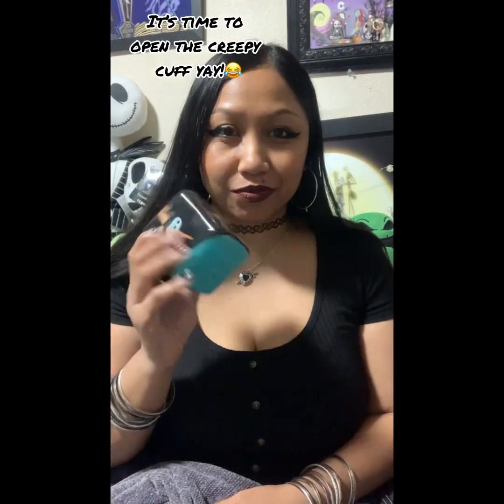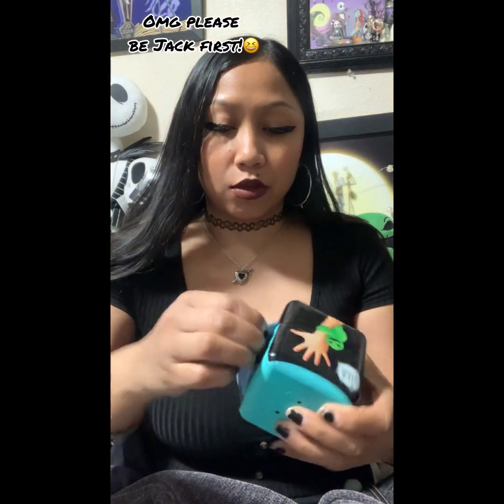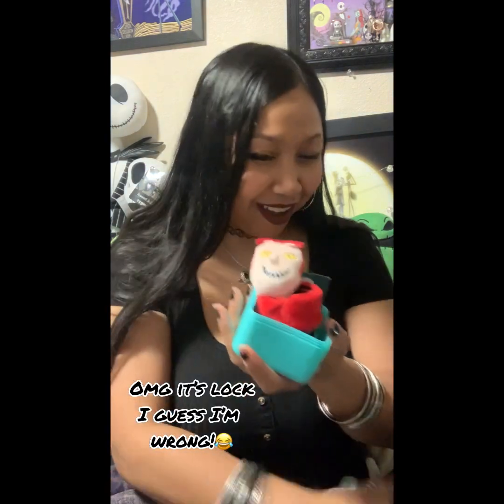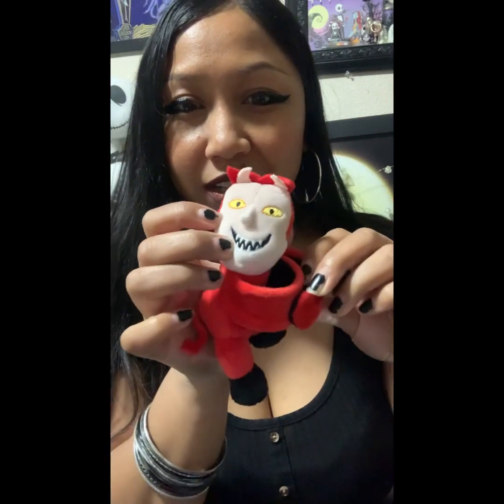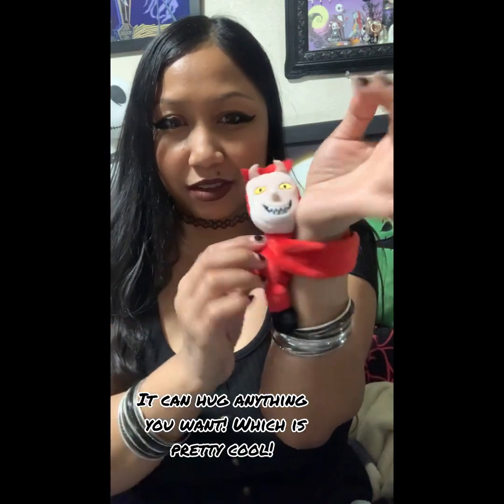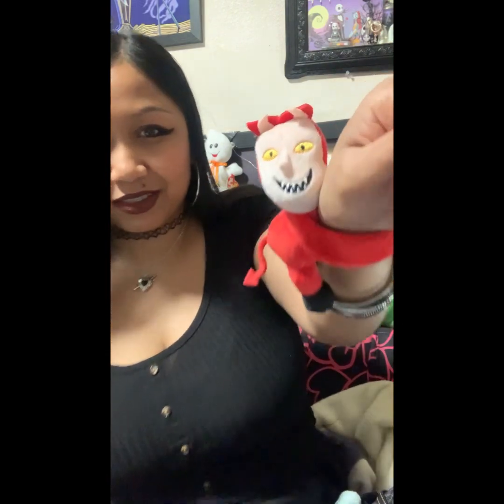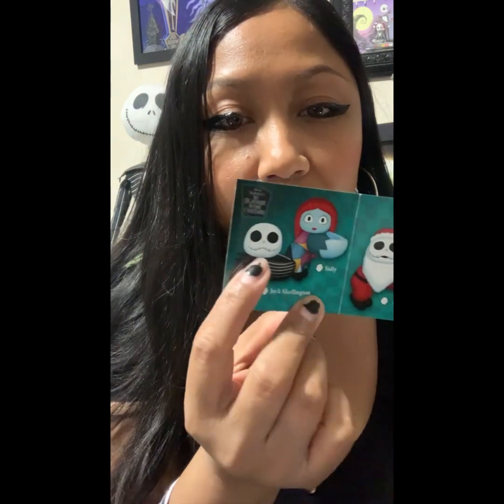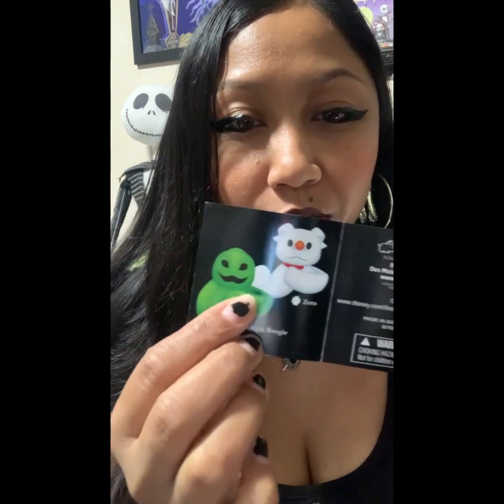Open my first The Nightmare Before Christmas Creepy Cuff with me!🖤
Hi you guys this was so fun and exciting to see the surprise inside! Maybe I’ll buy some more soon so I can get some other characters! These are so adorable! If I end up buying more I will open it up with you guys as well!